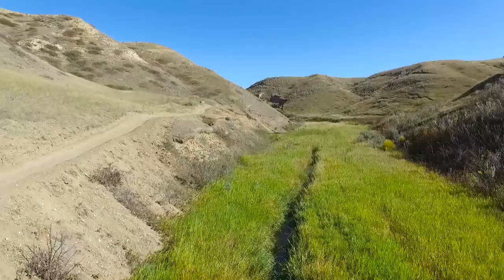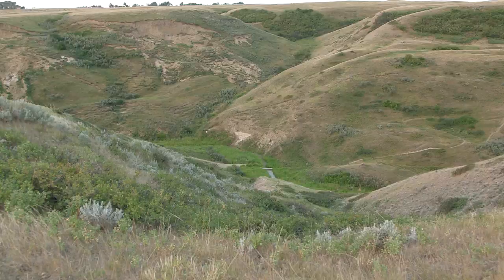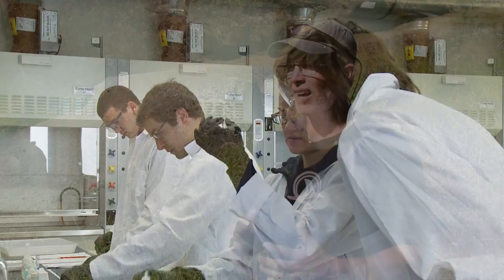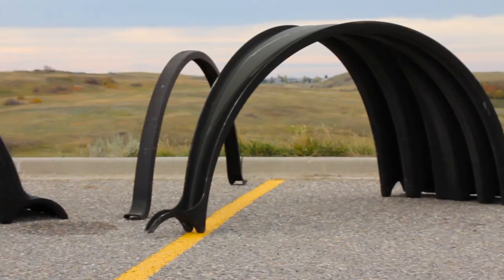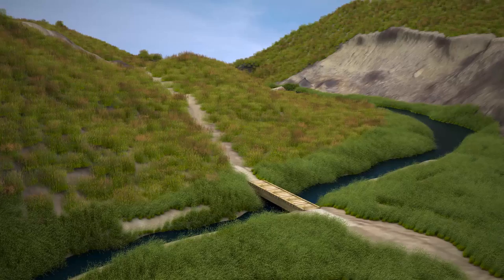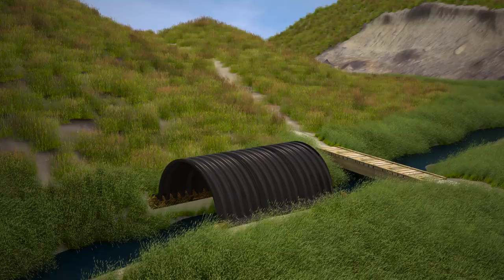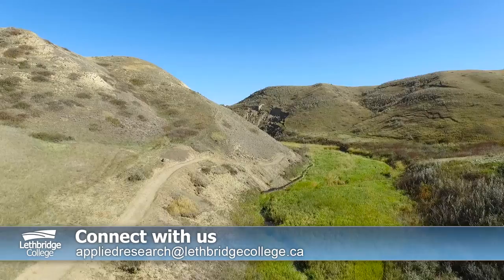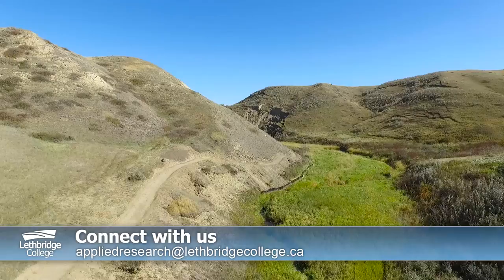Lethbridge College Applied Research- Enviro-Span Six Mile Coulee Creek Project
Lethbridge College partnered with Enviro-Span Modular Culvert Systems and the City of Lethbridge to test the environmental impact of a new product called the Enviro-Span Modular Culvert System (ESMCS).  Invented in Canada, the ESMCS represents a new paradigm in both structural and environmental stream crossing technology.